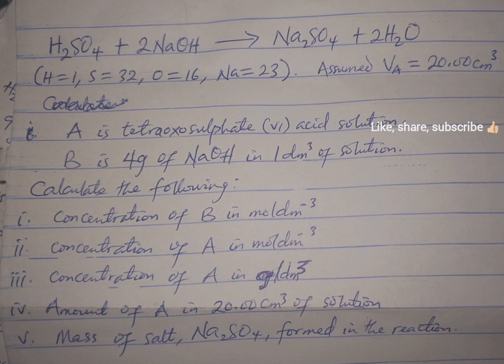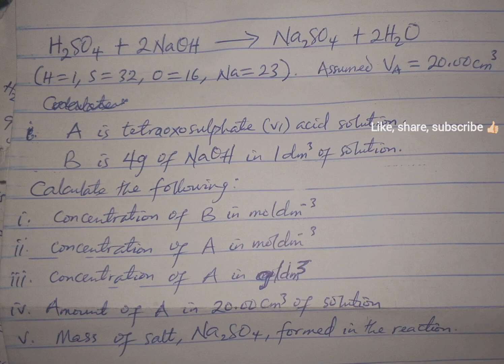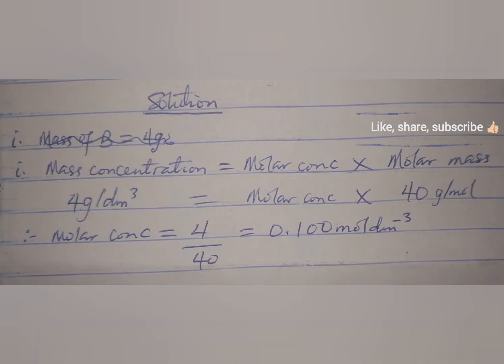Chemistry practical: Volumetric analysis: H2SO4, tetraoxosulphate (vi)acid & NaOH, sodium hydroxide